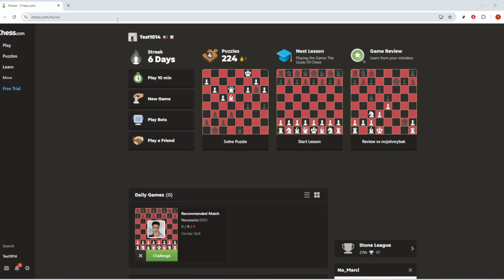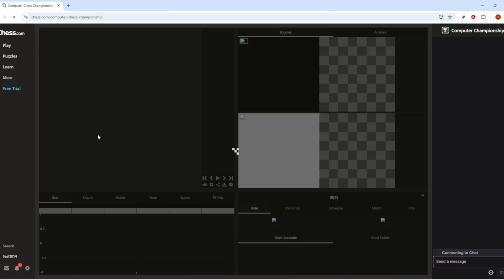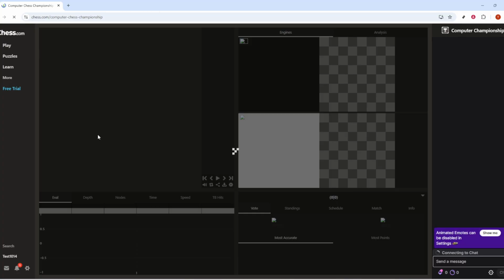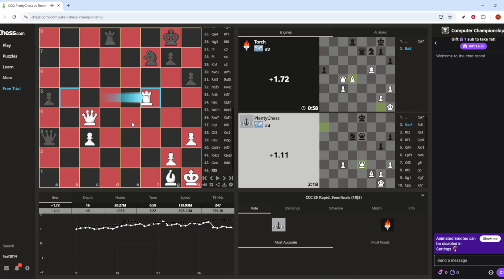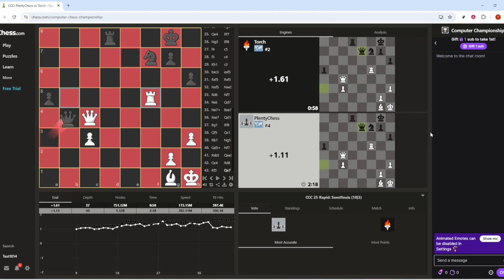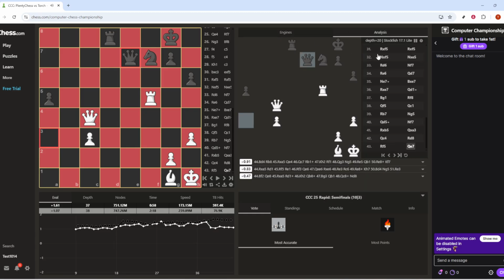How To Watch Computer Championship On Chess.com (Working 2026)